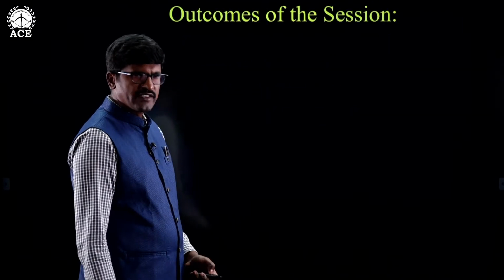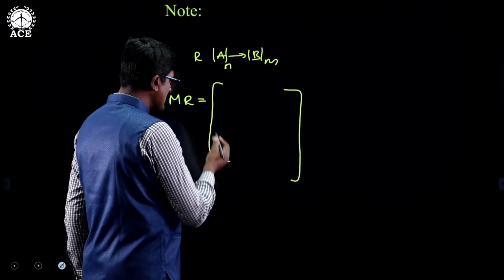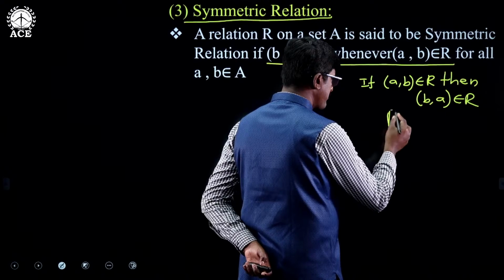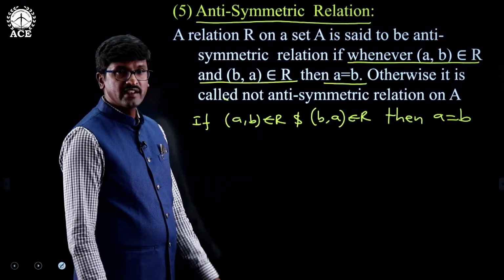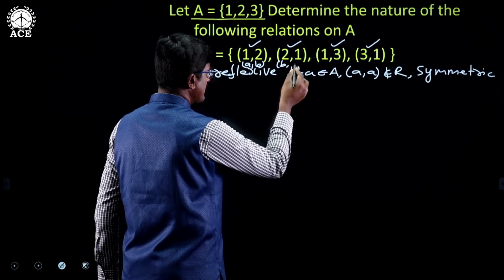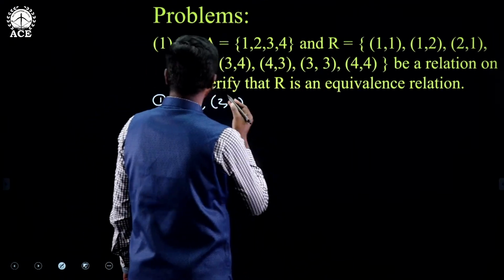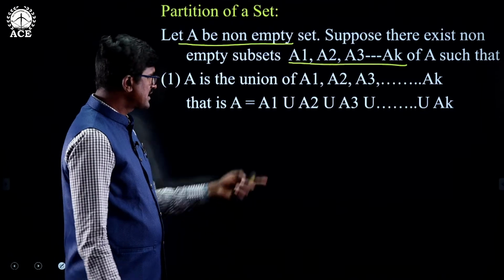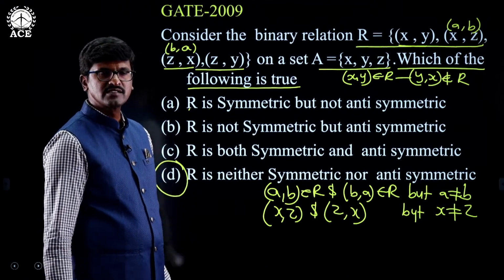Properties of Relations (DM) | Revision Series for University Examination | ACE Engg. College Live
Join us for an engaging live event featuring Mr. V.Chandra Sekhar Reddy Sir, esteemed faculty member at ACE Engineering College, as he dives deep into the intricate topic of "Properties of Relations in Discrete Mathematics." With his extensive knowledge and expertise in the subject, Mr. V. Chandra Sekhar Reddy Sir will provide a comprehensive explanation of Revision Series for University Examination, offering valuable insights and practical understanding of "Properties of Relations in Discrete Mathematics. Whether you're a student looking to strengthen your understanding or a professional seeking to expand your knowledge, this event promises to be an enlightening experience. Don't miss this opportunity to learn from one of the finest educators in the field.